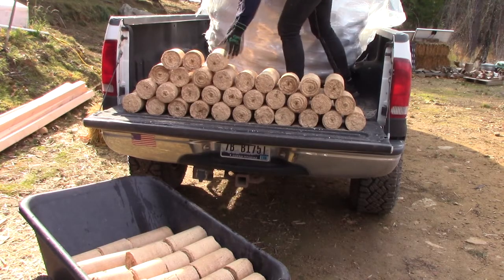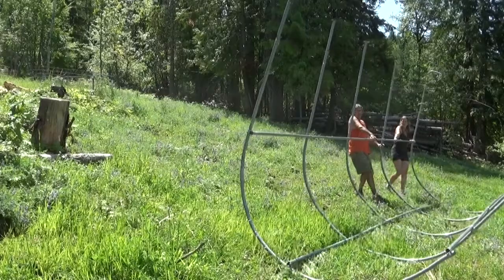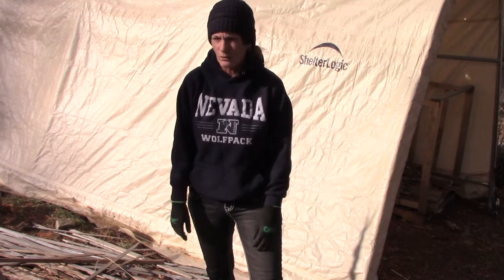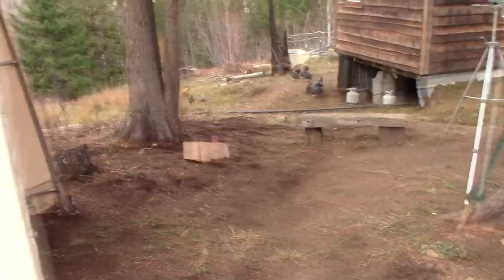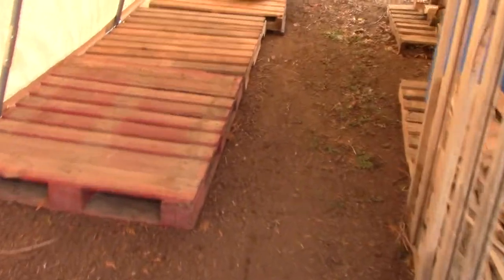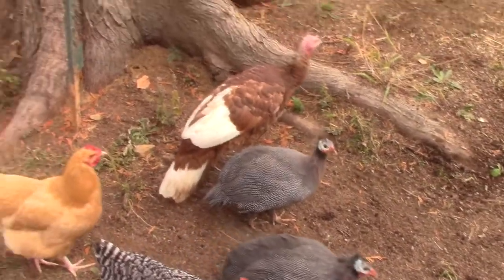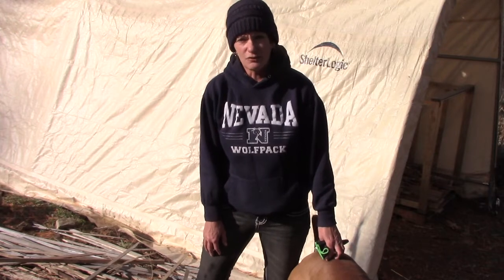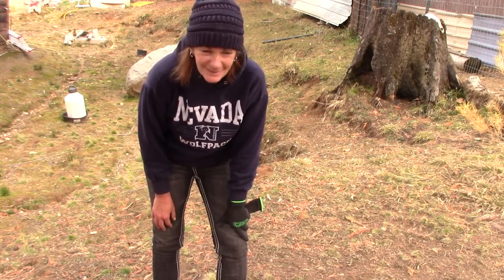Our Dog Got Stitches | Winter Clean Up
Our dog got stitches, *Warning Contains Graphic Picture * and winter clean up.
We have been trying to do some clean up before it starts snowing. It seems every time we make plans, something happens.
We lost another turkey, a guinea with a hurt leg and our dog (Gabby) slashed her leg open on some tin roofing. It went through the her tendon and cut into her joint. We immediately wrapped her leg to control the bleeding and took her to the vet. She received 3 internal stitches for her tendon and 4 stitches on the outside. Poor thing. She was in a lot of pain that night after the drugs wore off from the vet. By the next morning, she was walking around like nothing was wrong. Keeping her calm for the next 2 weeks was a challenge.

6653 Main St Box 112
Bonners Ferry, ID 83805